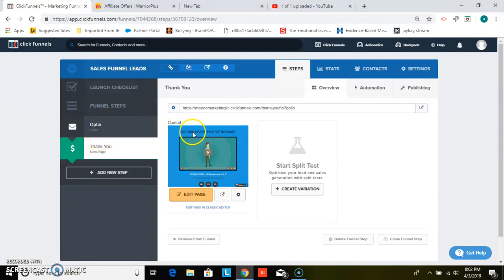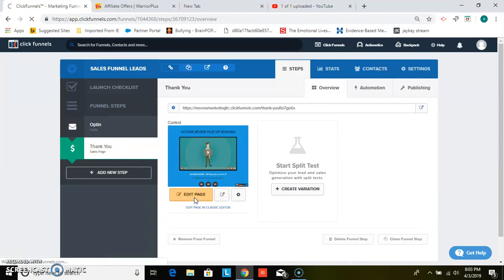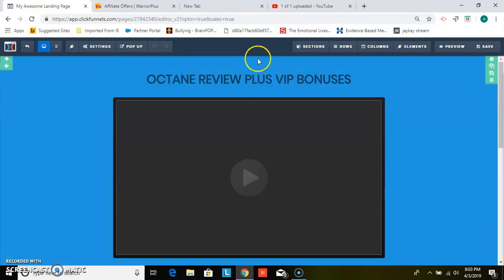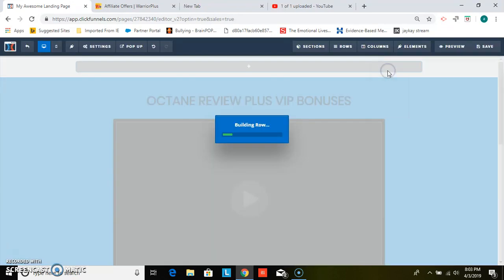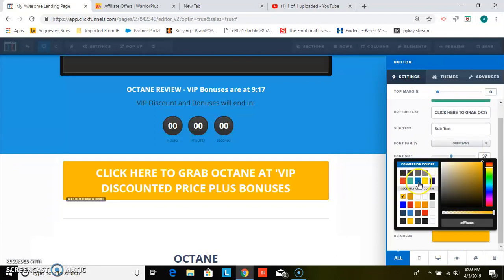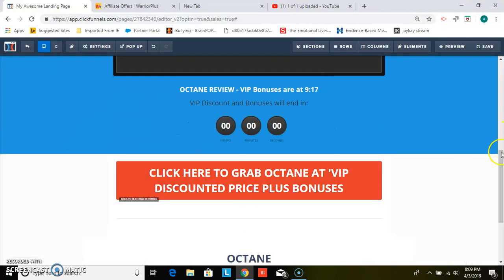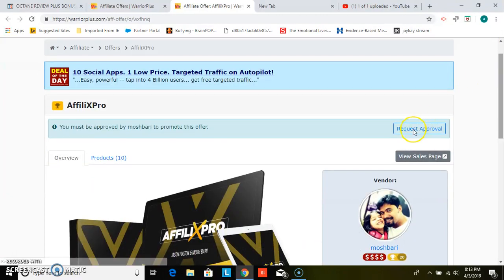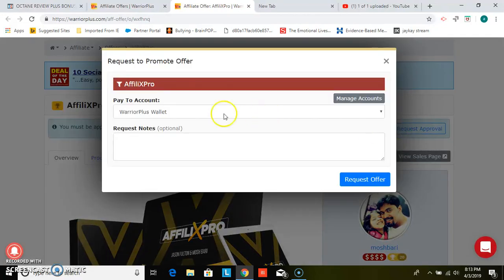How To Create and Build A Bridge Sales Page (In 10 minutes) Using Click Funnels 2022